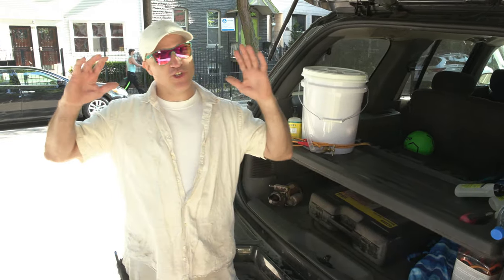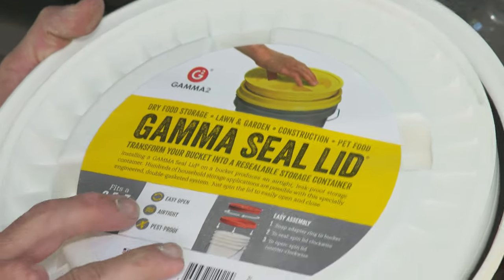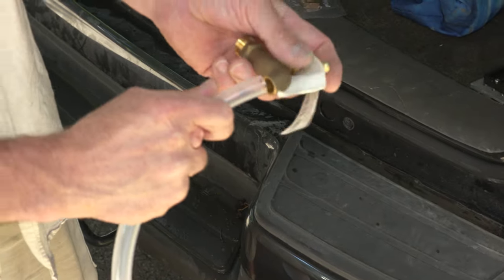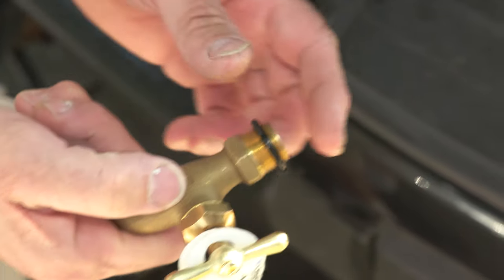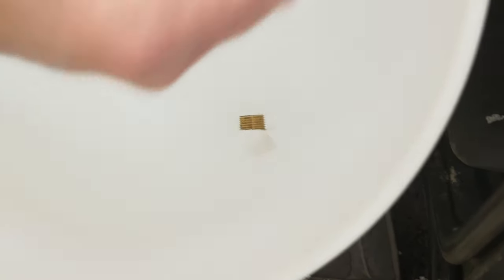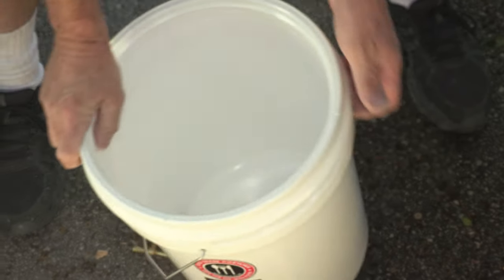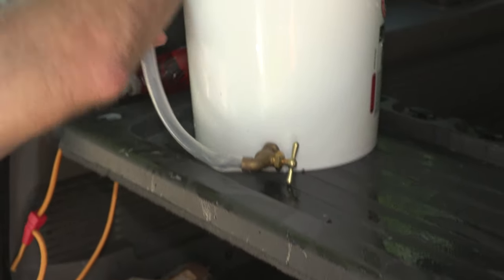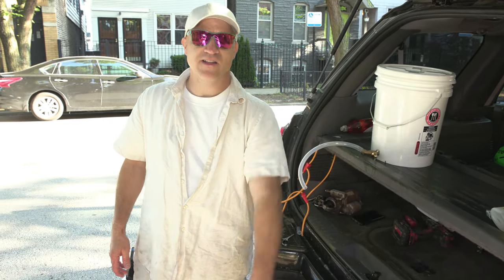How To Build A Simple Portable Hand Washing Station (wash your hands anytime)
I show you how to build a mobile hand washing station for your car truck or vehicle that you can easily build at home.
This is a really simple easy to build system using a bucket of valve and a hose, it will give you the option to wash your hands on the go and prevent the spread of any viruses or disease amongst this pandemic

Hope this helps everyone stay clean and safe by keeping your hands clean on the go.